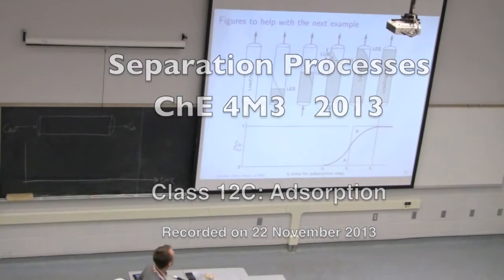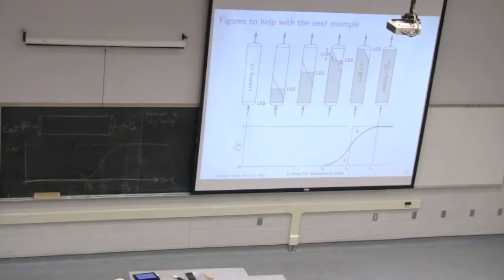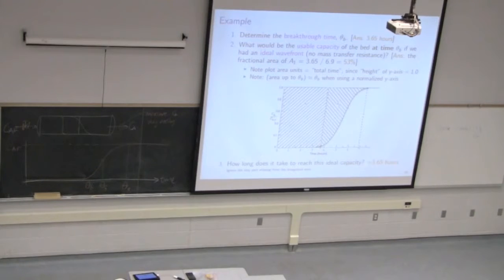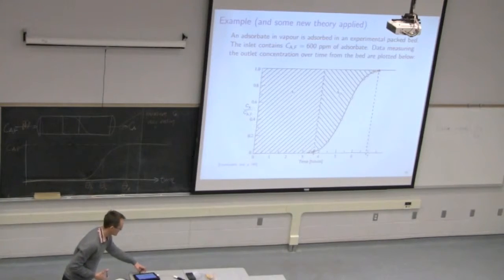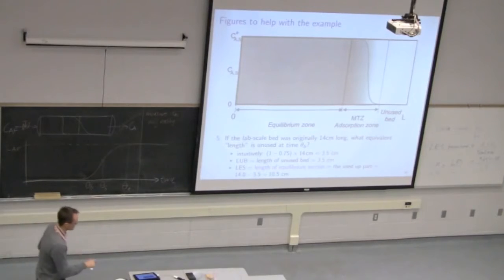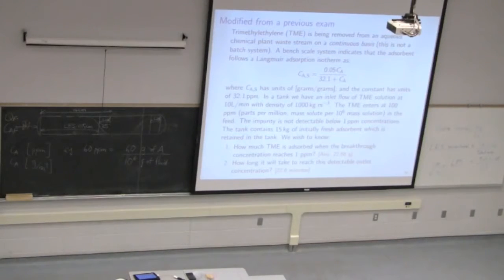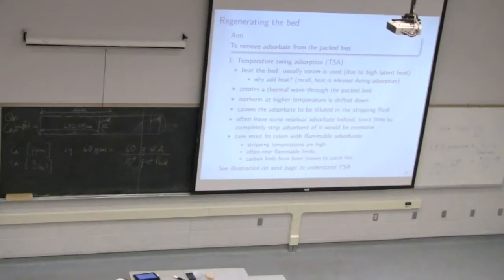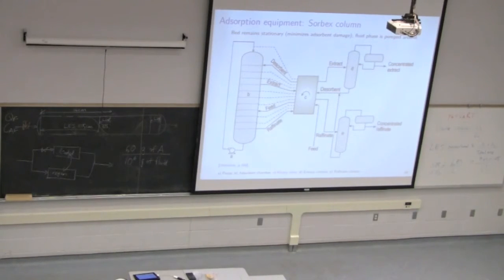Separation Processes - 4M3 - 2013 - Class 12C